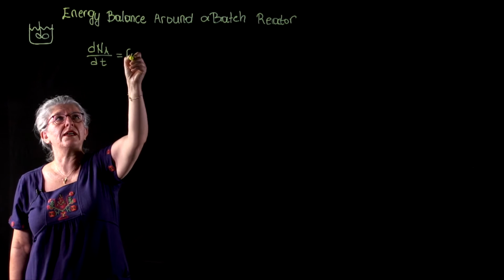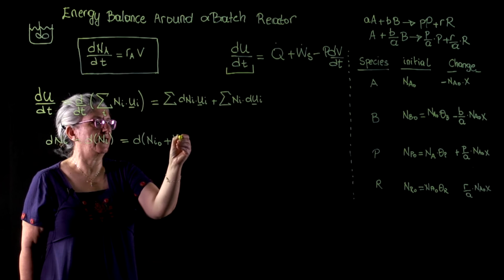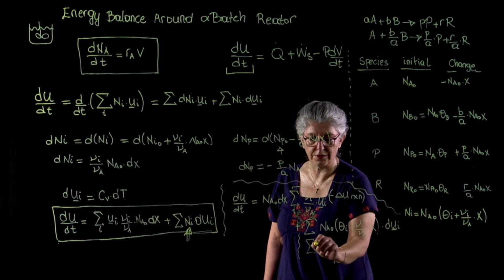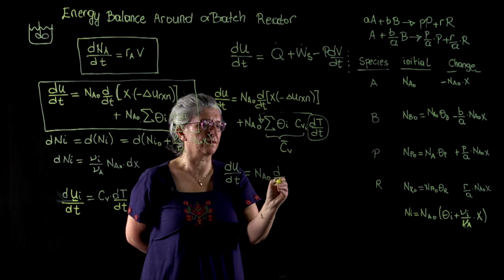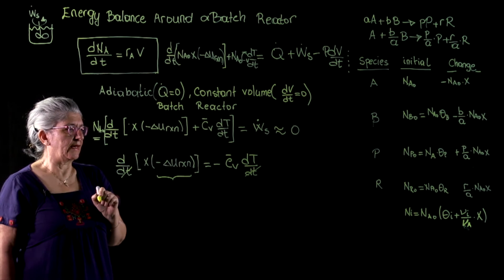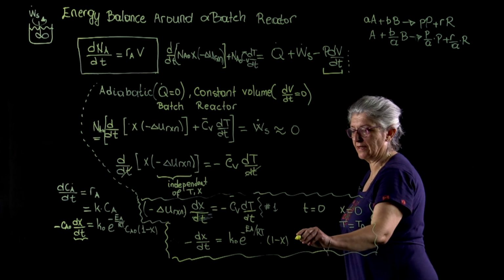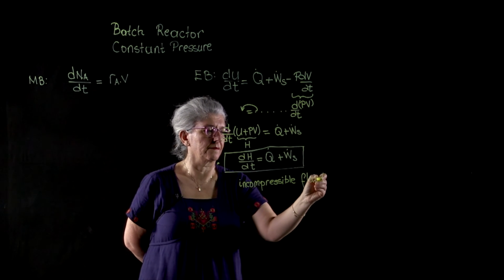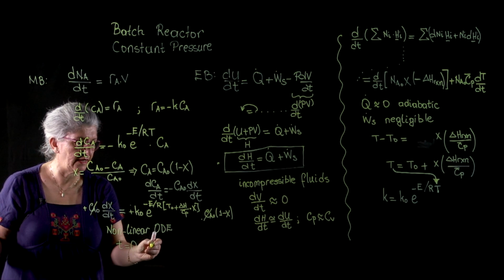6 - THE ENERGY BALANCE AROUND A BATCH REACTOR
6 - THE ENERGY BALANCE AROUND A BATCH REACTOR